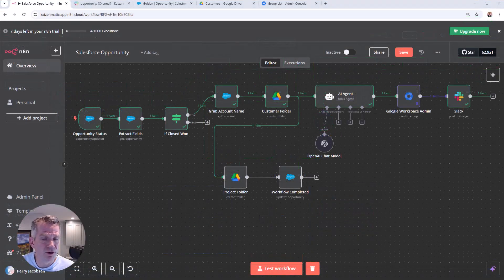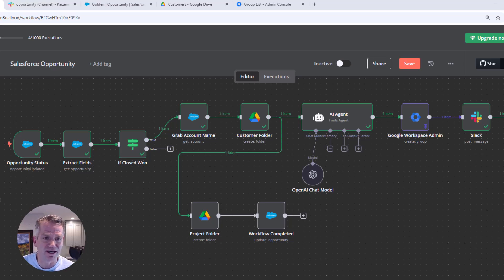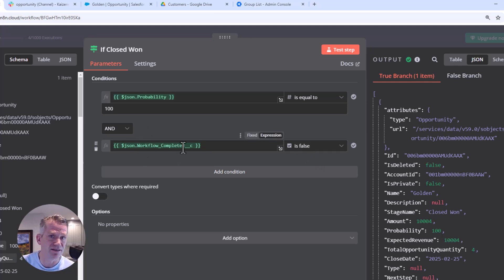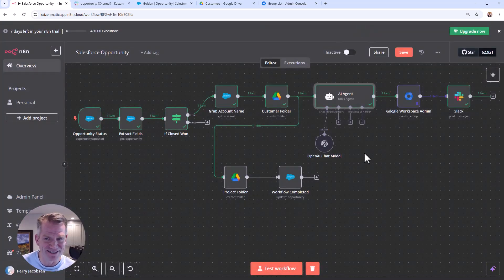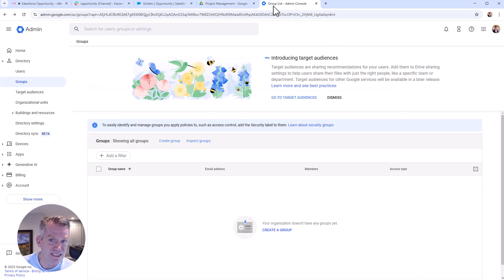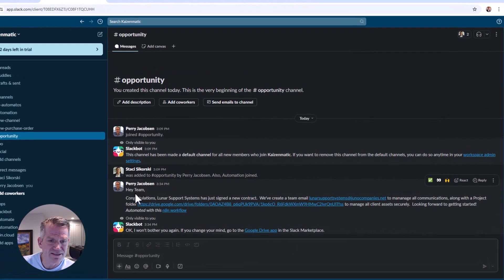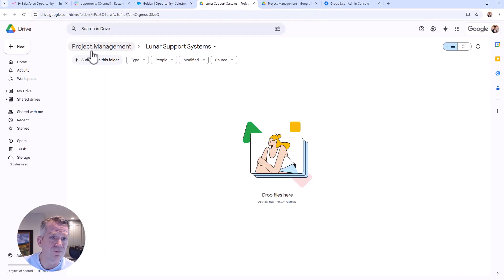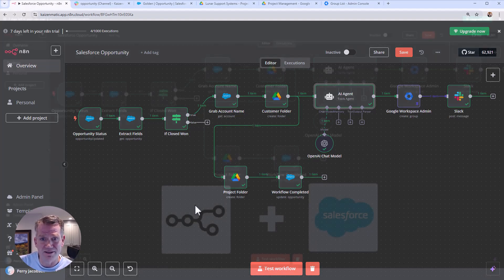n8n workflow triggered by Salesforce Closed Won Opportunity which creates dual Google folders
Make sure your projects are setup consistently by creating a project workflow whenever a Salesforce Opportunity is Closed Won.  This demo shows dual Google folders for both Project Management and Customer Contracts, along with the creation of a Group email for the team to collaborate through.